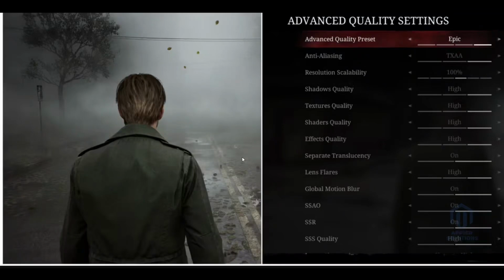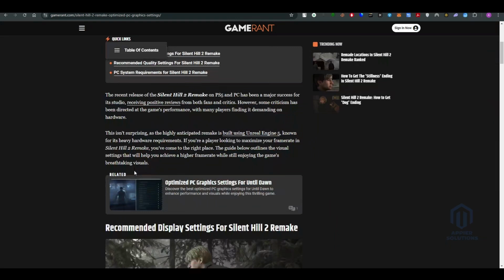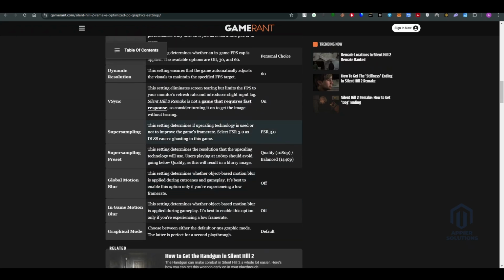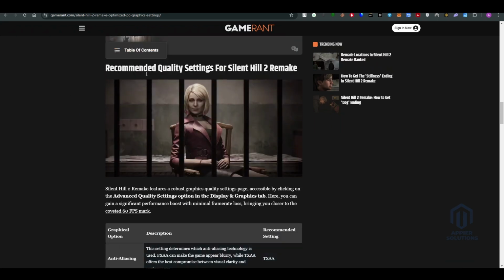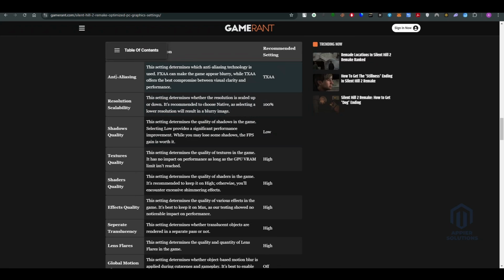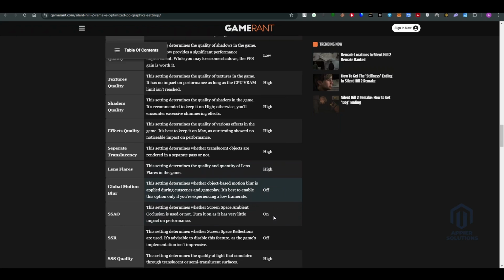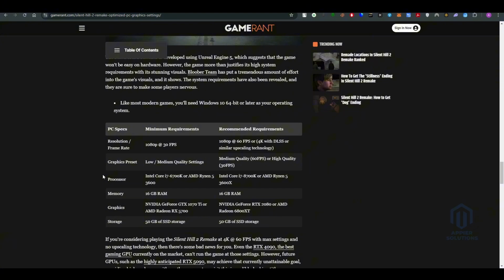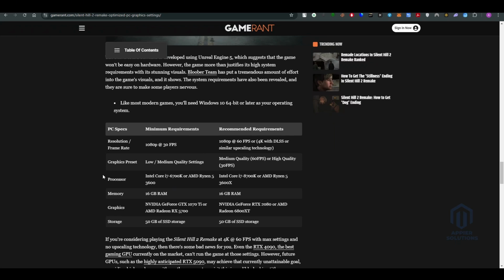Silent Hill 2 Remake PC Optimised Settings - Quick Guide (2025)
Welcome Here's Silent Hill 2 Remake PC Optimised Settings - Quick Guide.